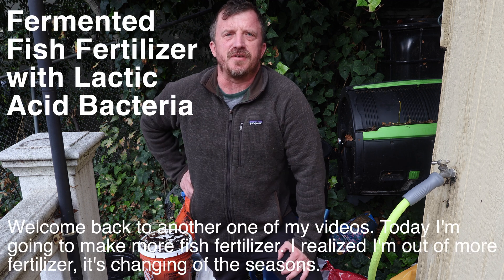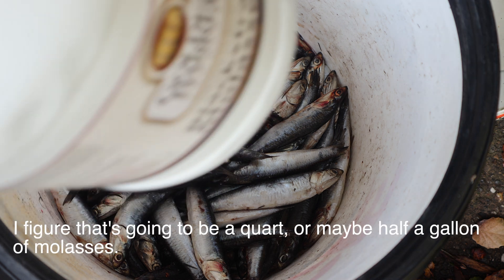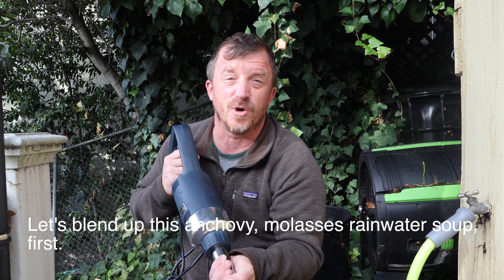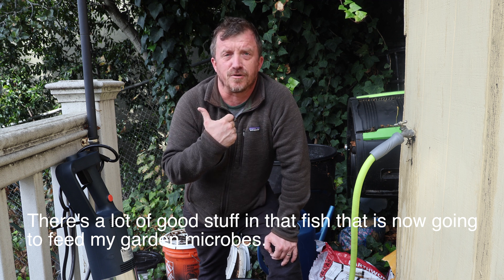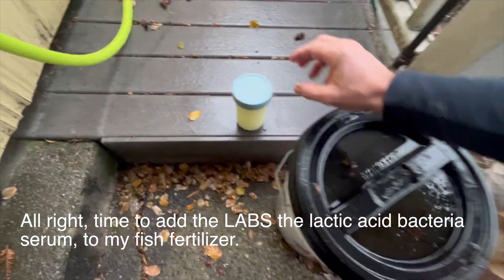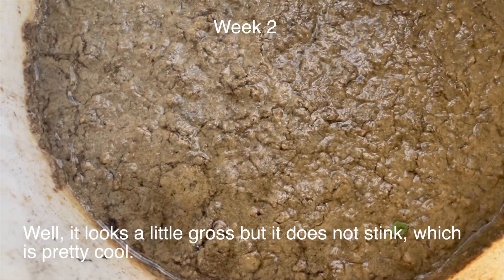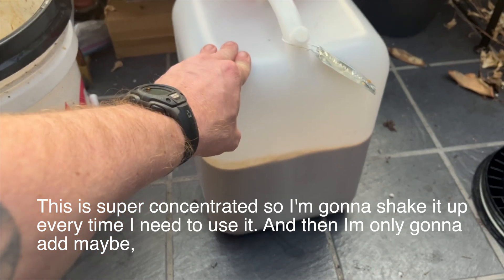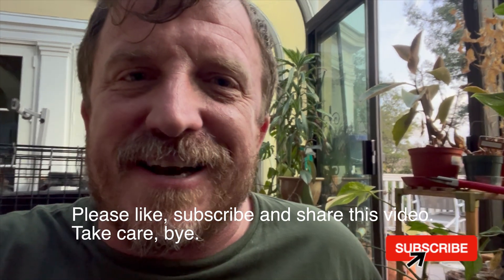DIY Fish Fertilizer, Fermented Anchovy Hydrolysate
The video starts with a detailed introduction to the raw materials: fresh anchovies, which are packed with nutrients that promote plant vitality. I then proceed to show how I use lactic acid bacteria serum (LAB) as an inoculant to encourage fermentation. LAB plays a crucial role in breaking down the fish proteins into more readily absorbable forms for plants, improving the nutrient value of the final product.

Using an industrial immersion blender, I blend the anchovies, water, and LAB serum into a smooth, homogenous mixture. This tool helps ensure thorough processing, facilitating a more efficient fermentation process by breaking down the fish tissue and releasing essential nutrients into the solution. I also highlight the use of rainwater, which is collected to create a more environmentally friendly and pH-neutral base for the hydrolysate.

The video then covers the fermentation process, explaining how to properly store the mixture for several weeks while maintaining the ideal temperature and pH levels. Throughout, I provide practical tips on how to monitor the progress and ensure that the mixture doesn't spoil. Finally, I discuss how to dilute and apply the finished fish hydrolysate to your plants, enhancing soil microbiology and promoting healthier, more robust growth.

By the end of the video, viewers will have a clear understanding of how to create this potent, sustainable fertilizer and how it can improve their gardening or farming practices using only natural, eco-friendly ingredients.